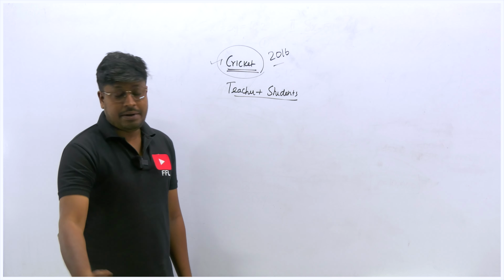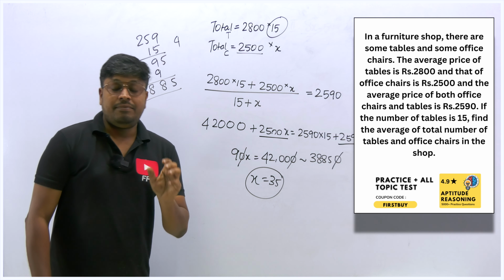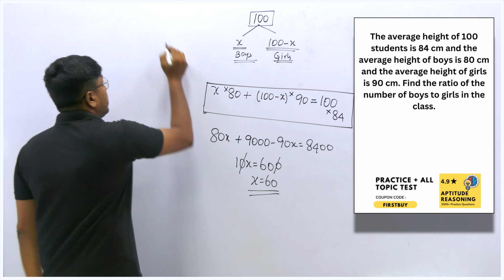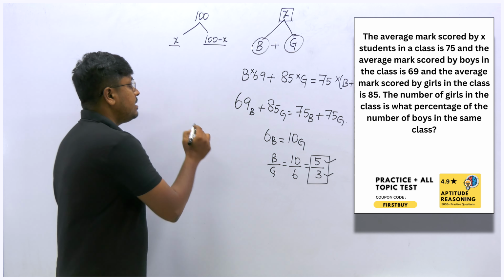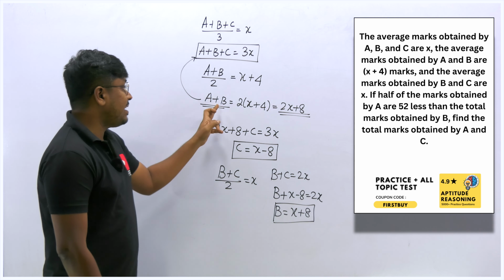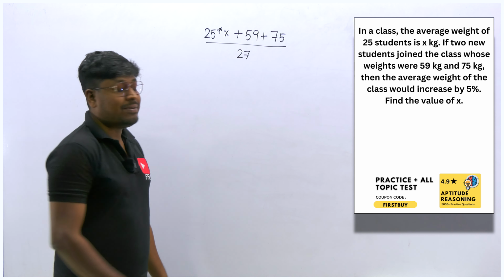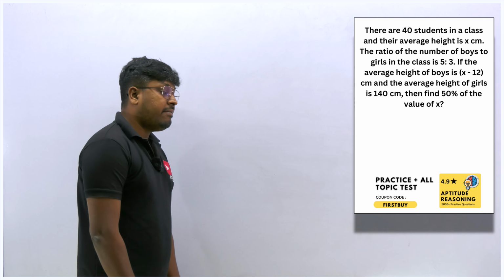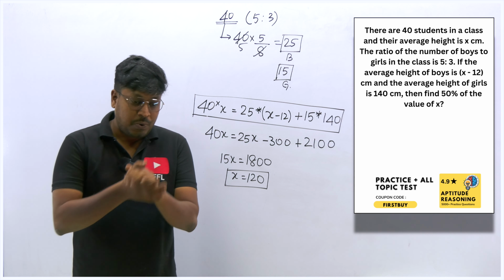Average (IBPS RRB PO/Clerk 2025) || Day-5